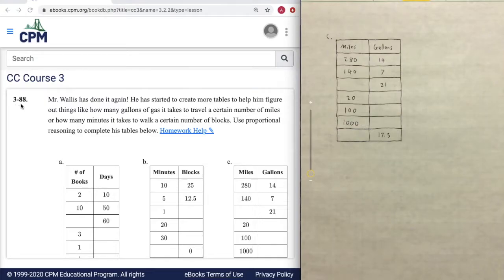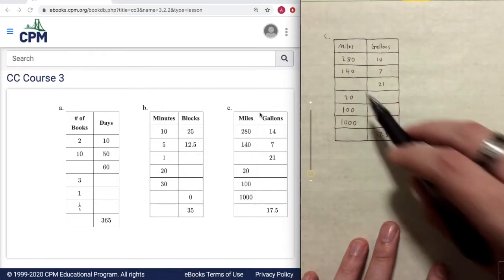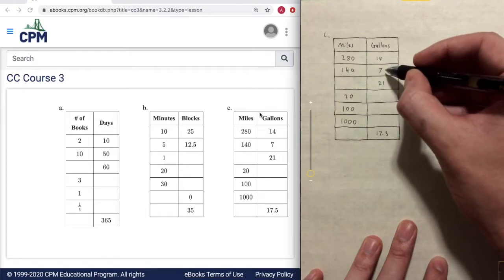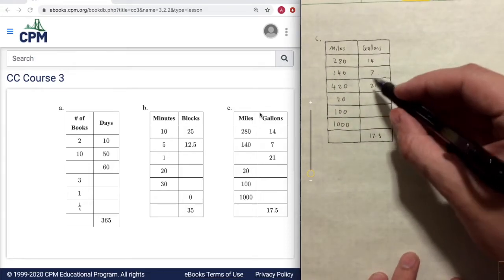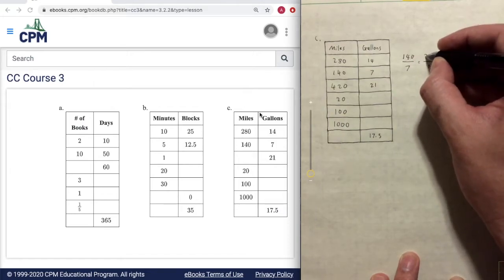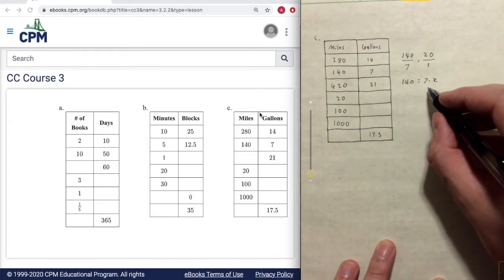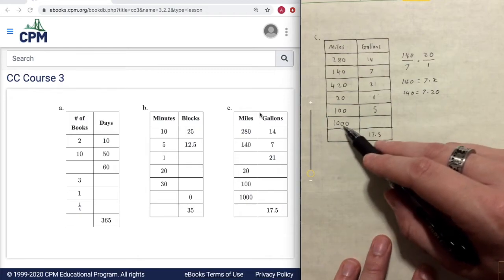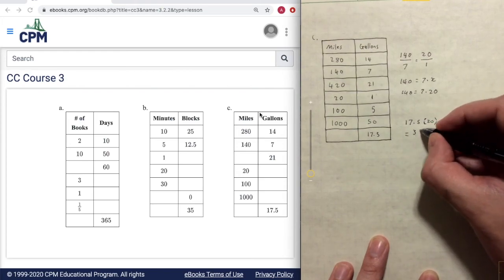Math 8, 3.2.2, 3-88c